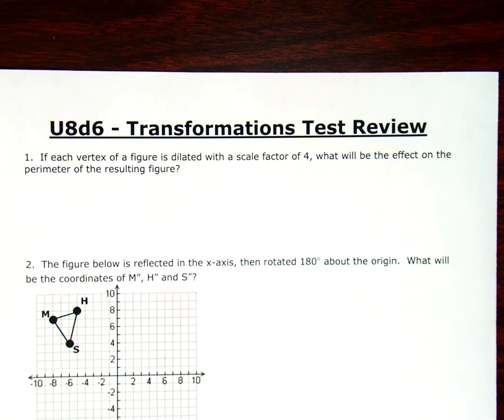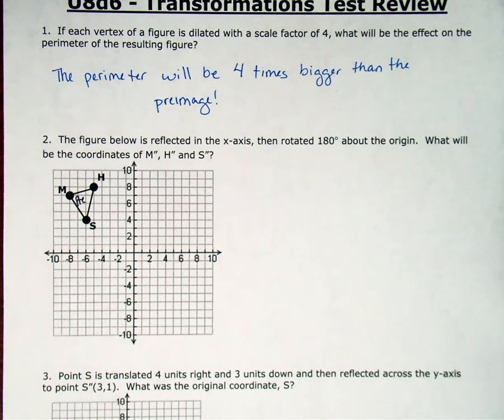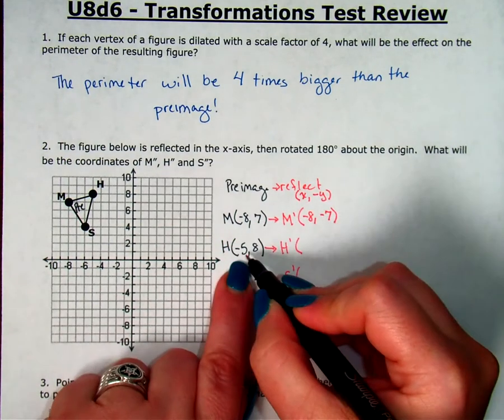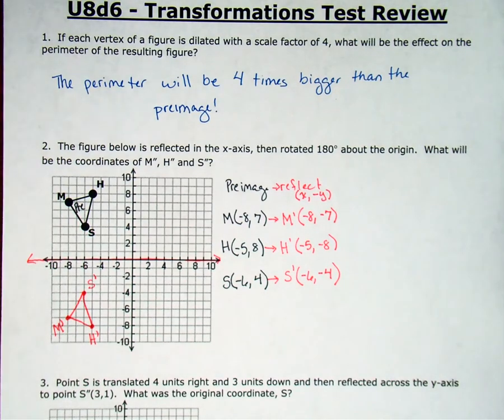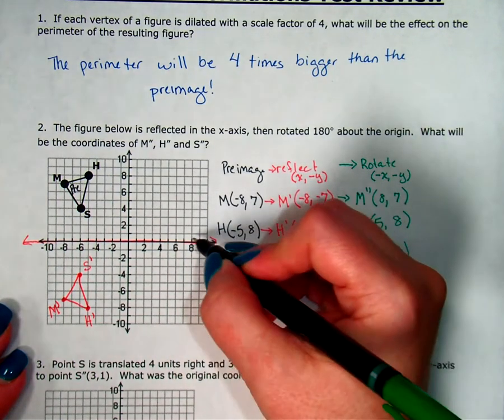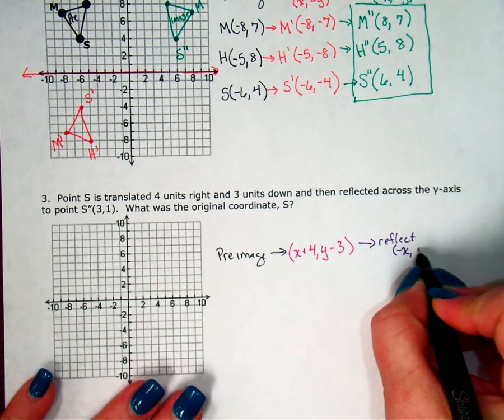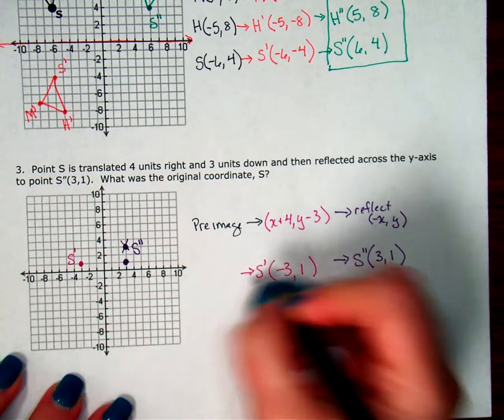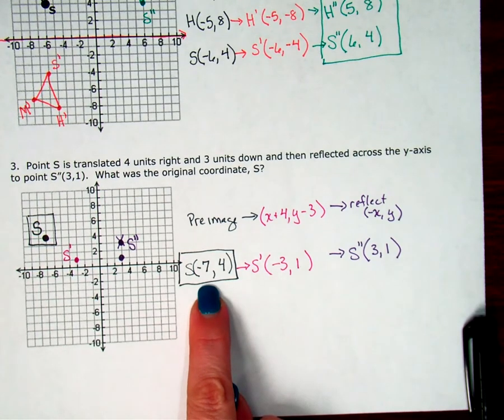U8d6 Review Part 1 page 1